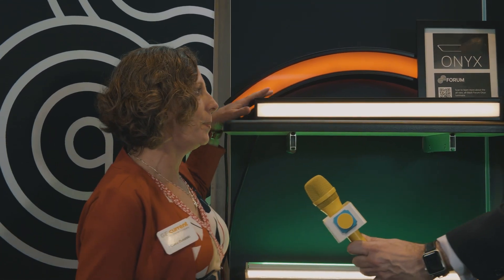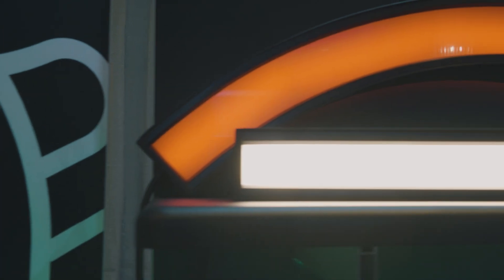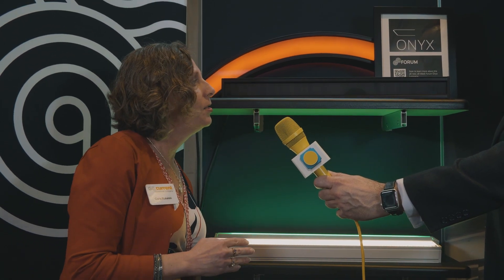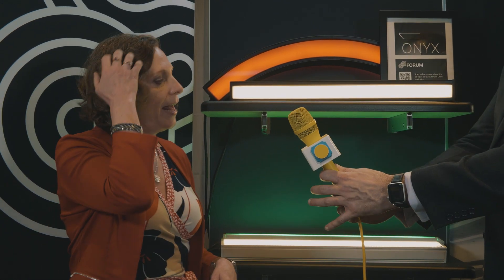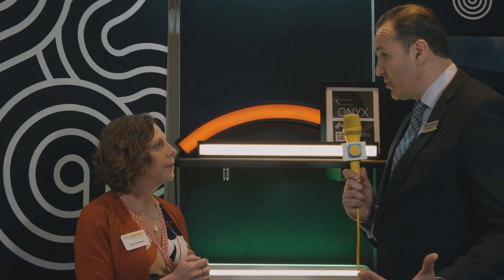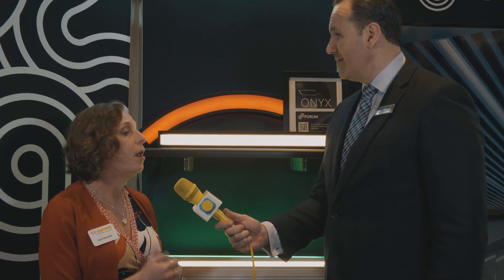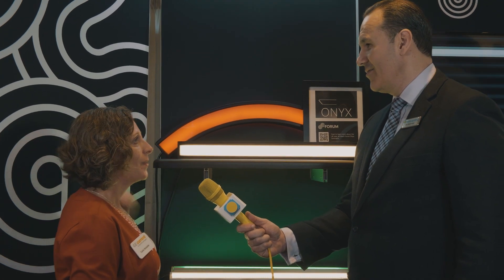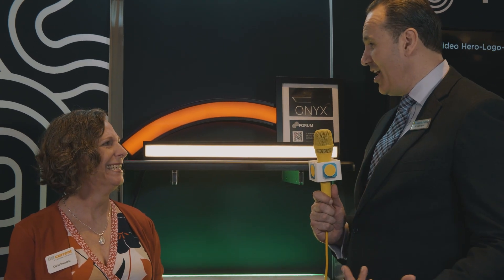Carla from Forum Lighting: Just One Product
We visited Forum Lighting at LEDucation 2022 and asked Carla, "If you could tell the world about just one product in your booth, which one would it be?"